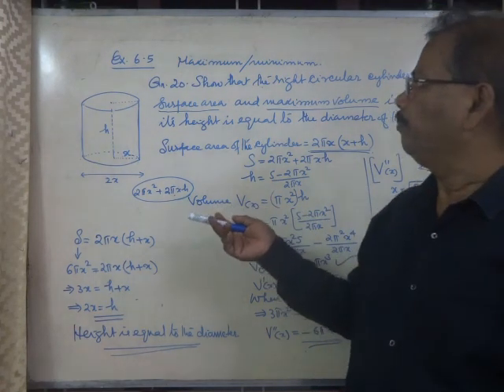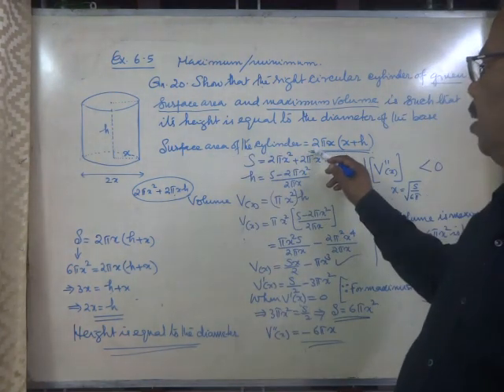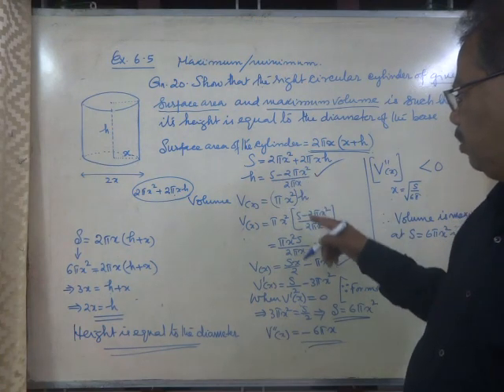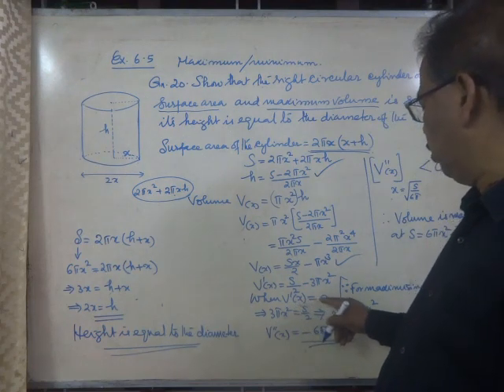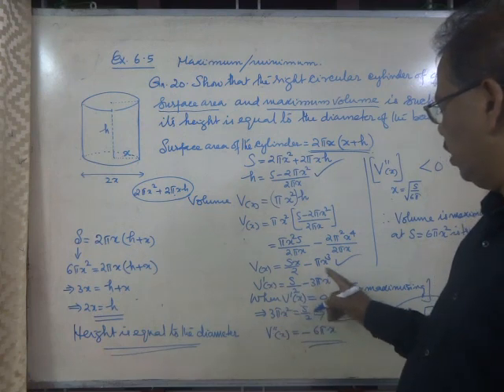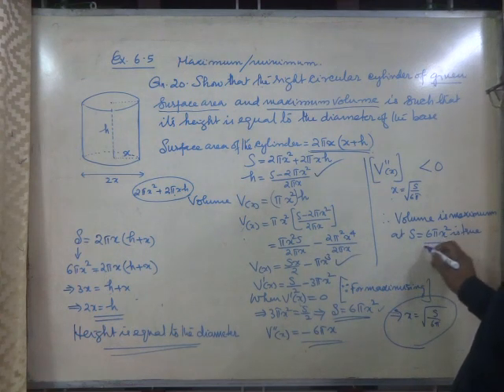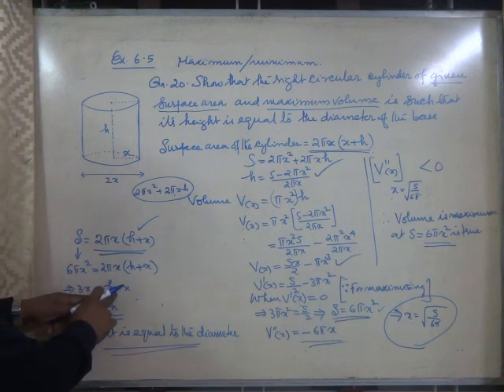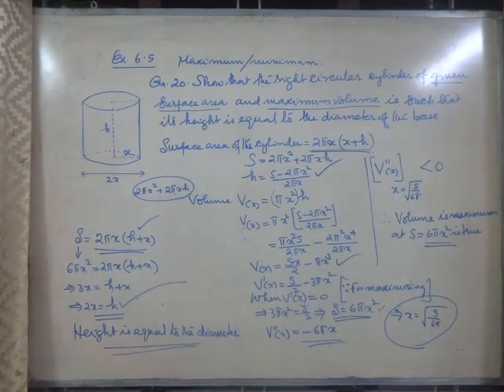NCERT Plus 2 Maths - Maxima and Minima of Functions